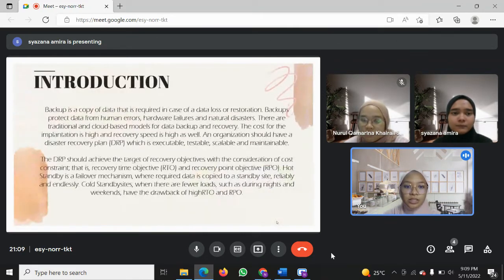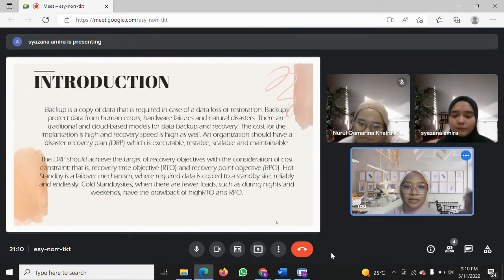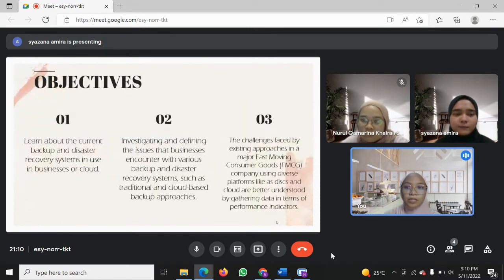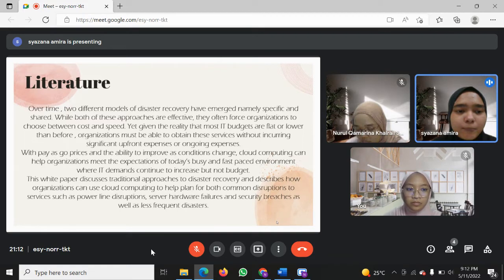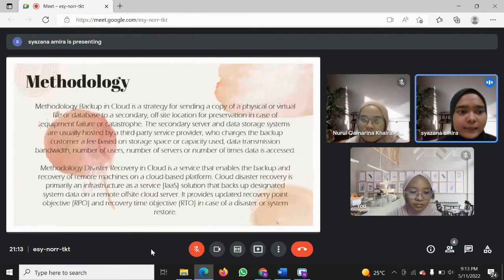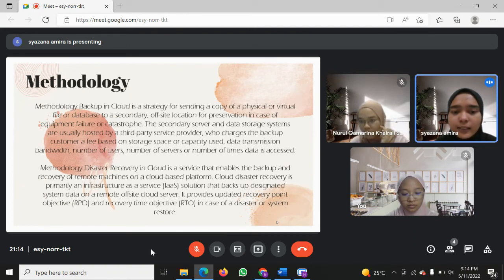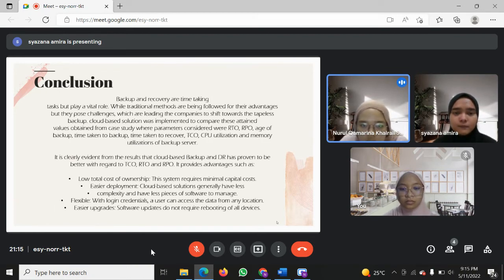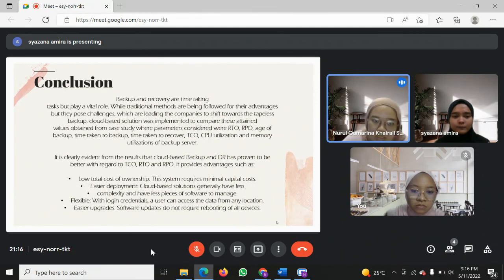CASE STUDY OSSA || EFFECTIVENESS OF BACKUP AND DISASTER RECOVERY IN CLOUD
PRESENTED BY:
NURUL QAMARINA BINTI KHAIRALL SALEH (01DDT20F1043)
NUREEN UMAIRA BINTI ROSLI (01DDT20F1049)
SYAZANA AMIRA BINTI SUBRI (01DDT20F1050)